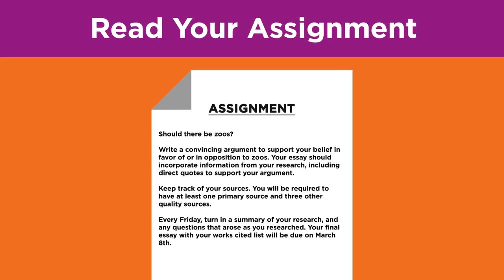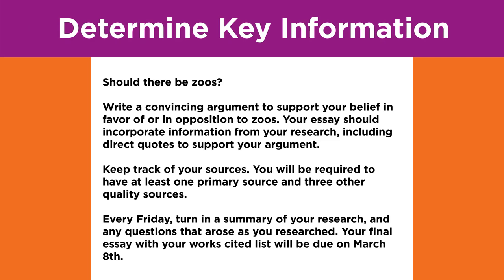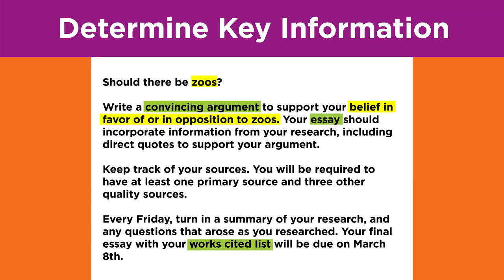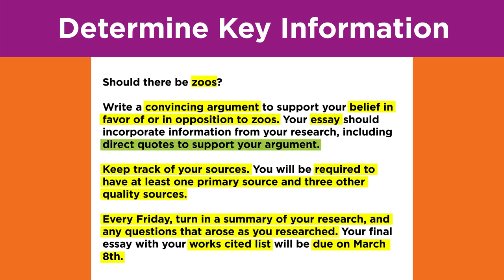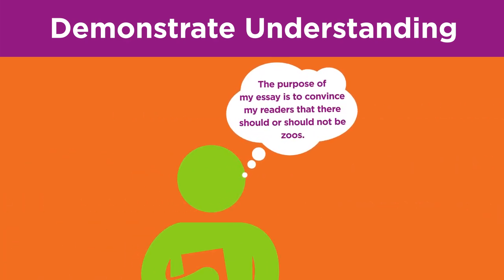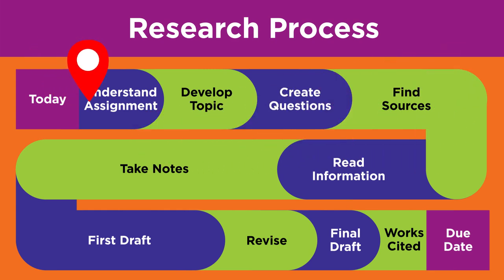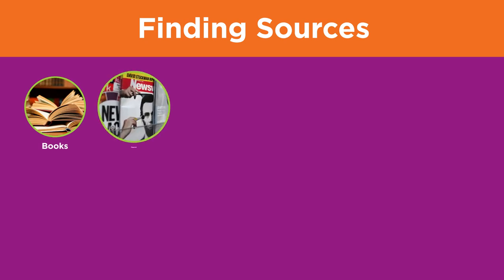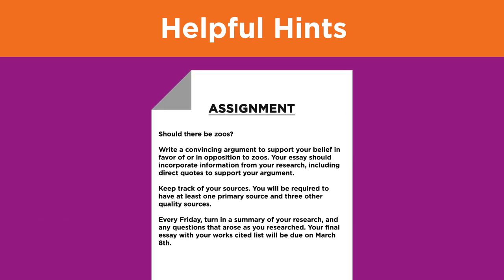Understanding Your Assignment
This tutorial will give you the tools you need to understand your research assignment, as well as a few tips to help you successfully complete it without any surprises.